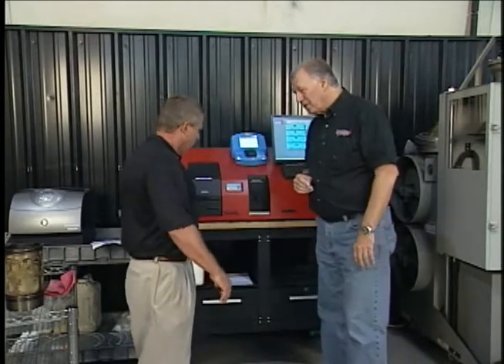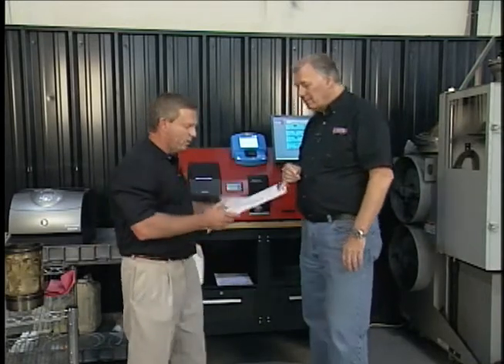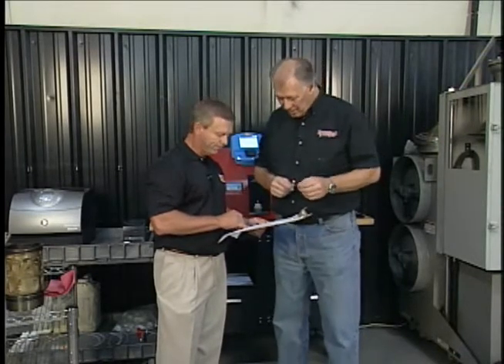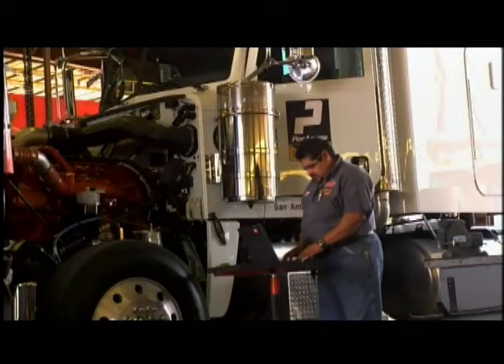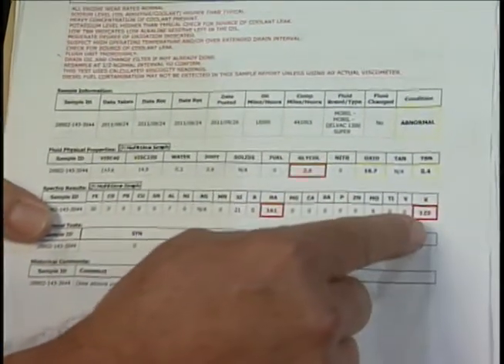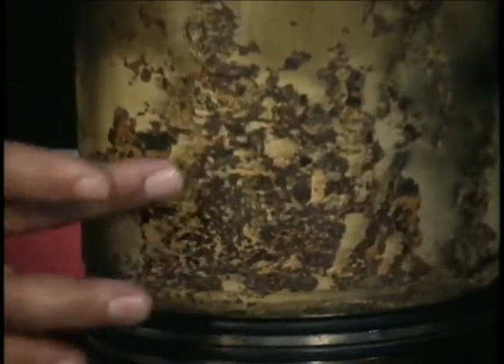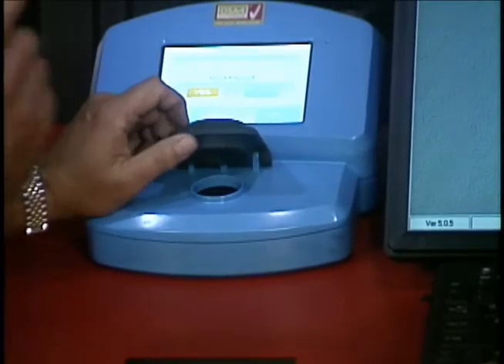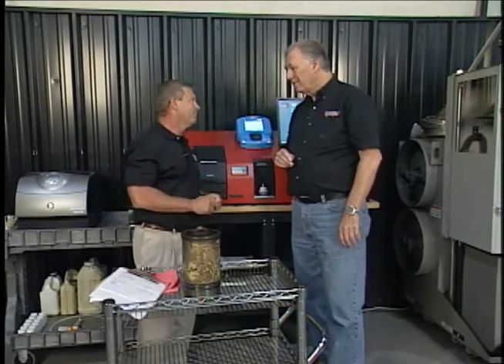Motorhead Garage TV Big Rig Edition using the OSA3 TruckCheck® from On-Site Analysis, Inc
Motorhead Garage TV Big Rig Edition - Rush Truck Center, Smyrna, TN., Aired October 16, 2011. Mike Besson, Vice President of Service Operations talks with Dave Bowman from Motorhead Garage TV about the importance of Oil & Coolant Analysis.